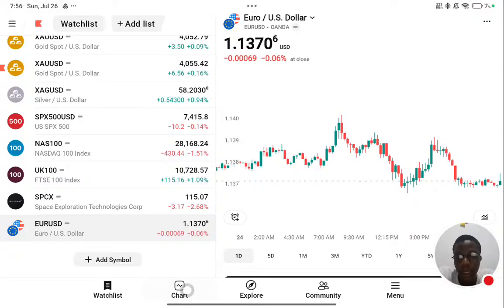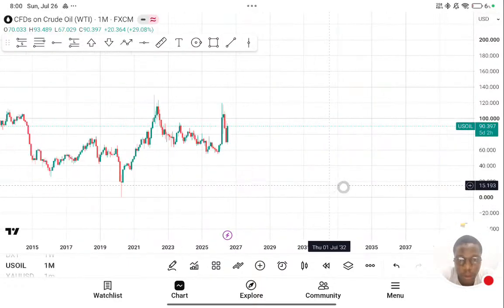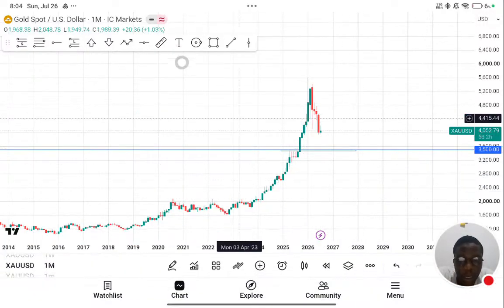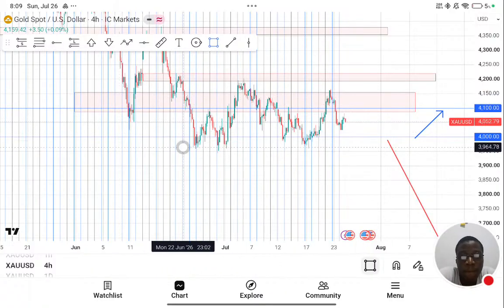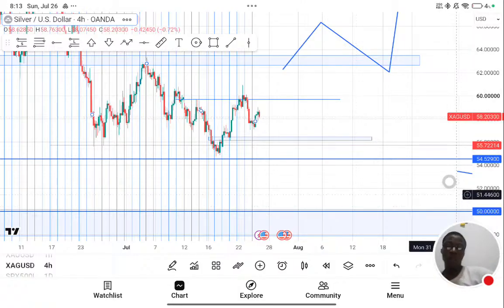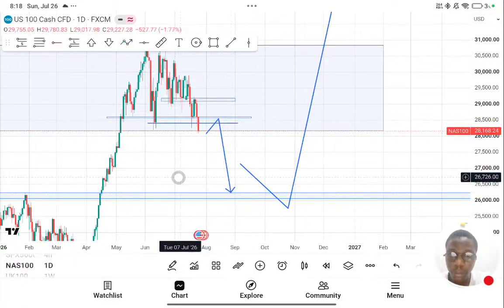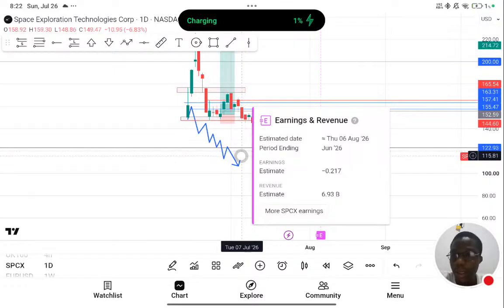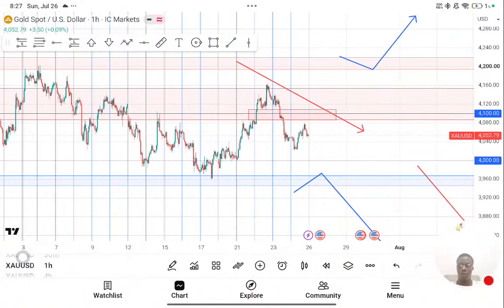Gold (XAUUSD), DXY & Indices | Weekly Forex Market Analysis | July 27–31, 2026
Welcome to this week's Pre-Market Analysis.

In this video, we'll break down the key technical levels and trading opportunities for the week ahead using price action, market structure, and my Psychological Levels Model (PLM).

Markets Covered:
🟡 Gold (XAUUSD)
💵 DXY
🛢️ US Oil
📈 NAS100
📊 SPX500
🇬🇧 UK100
🥈 Silver

In This Analysis:
👉Weekly Market Bias
👉Major Support & Resistance Levels
👉Psychological Levels
👉High-Probability Trade Zones
👉Key Areas to Watch This Week
👉Risk Management Reminders

Use this link to get the some helpful books and other resources to help you grow
use any of these links to open or purchase your account with my recommended brokers l Prop firms:

Prop firms:
Atlas funded: